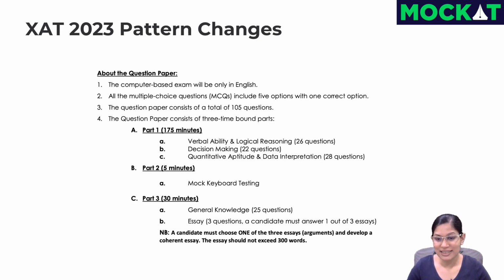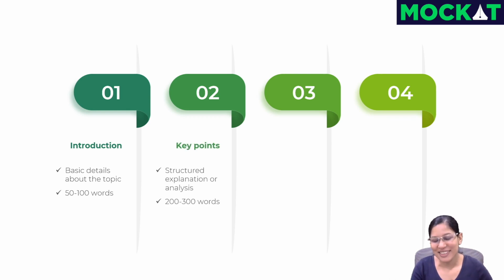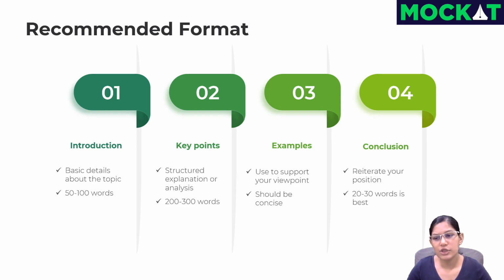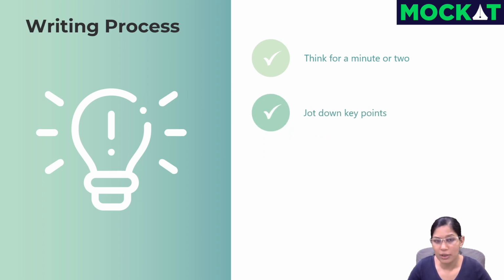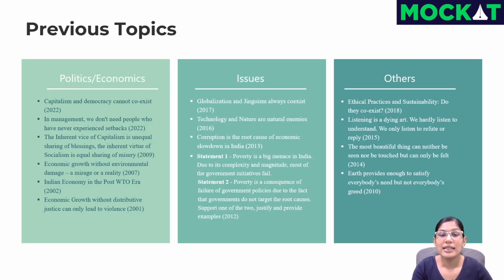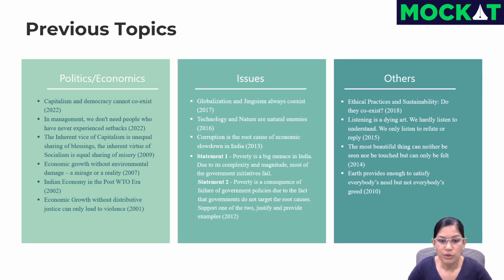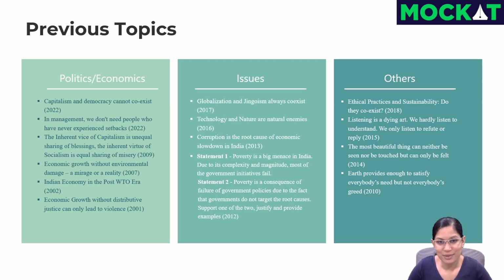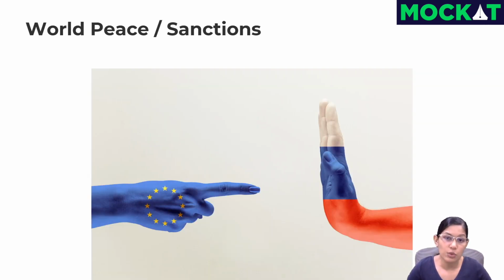XAT 2023 - Essay format and tips by XAT 99.9+ %iler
Taking XAT 2023? Get guidance on writing a structured essay by Sanjana, IIML '09 & XAT 99.9+ %iler
for content, mocks and free resources

In this video, we'll give you an overview of the past essay topics and tips on writing a structured essay.

Subscribe to our YouTube channel to get more guidance from IIML grads and crack MBA entrance tests - CAT, XAT, SNAP, NMAT - with tips from IIML grads with 99.9+ %iles in CAT & XAT

Get CAT Classroom Packs, Self-Preparation Packs and Guided Mock Tests
Chapters

0:00 - Intro
1:13 - XAT Pattern change
2:45 - Recommended format
5:32 - Writing process
10:20 - Past XAT Essay topics
13:35 - Common themes
14:12 - Prep area - Politics
16:12 - Prep area - Business
17:43 - Prep area - Climate & Space
19:36 - Prep area - Education
20:00 - Prep area - Social media